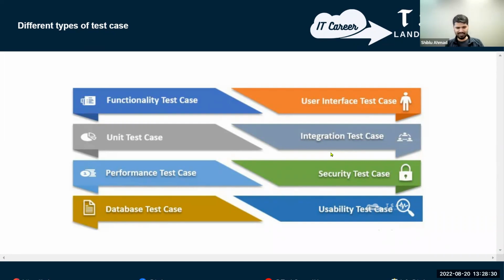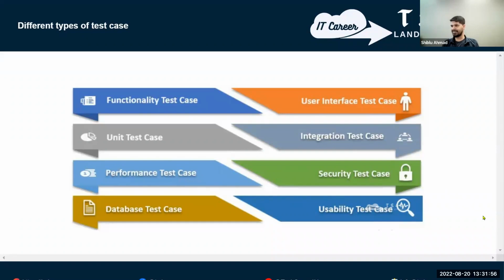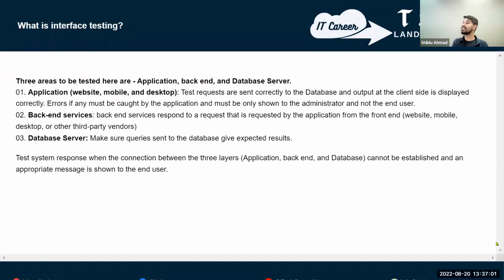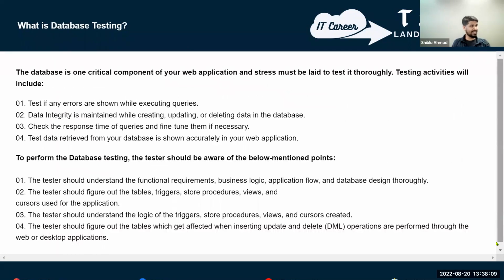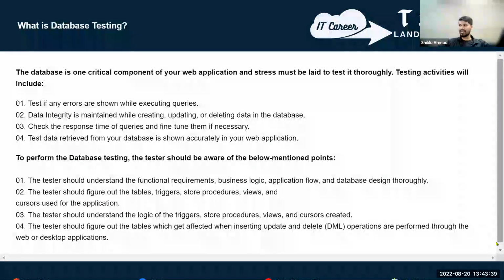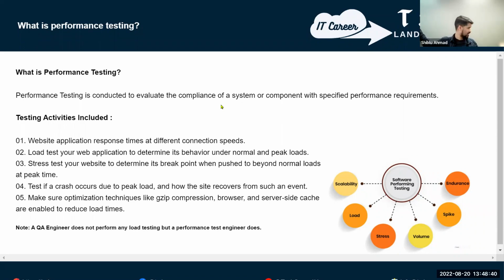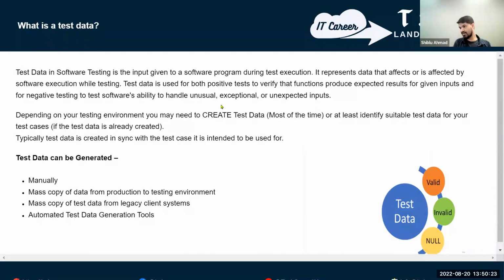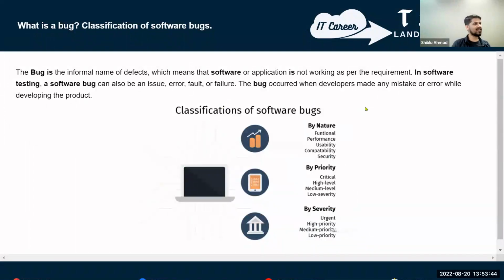Ultimate Guide to Software Testing Types and Methods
- The video discusses different types of testing, including positive testing, negative testing, functional testing, automation testing, and more.
- Test data preparation is crucial for testing, as it ensures that the system functions properly with different types of data.
- White box testing involves testing the code itself, while black box testing focuses on the functionality without knowledge of the code.
- Different types of test cases include functional testing, unit testing, database testing, usability testing, and integration testing.
-  Performance testing is important for ensuring that the system can handle heavy loads and response times meet expectations.
-  Compatibility testing involves testing the application on different browsers, devices, and operating systems to ensure it works correctly.
- Peer review of test cases helps ensure that they are accurate, follow requirements, and are formatted correctly.
- Test data is necessary for testing and should be maintained and used appropriately based on the requirements.
- Positive testing involves testing with valid data, while negative testing involves testing with invalid data to ensure the system does not break.
- Test reporting is essential for tracking the status of test cases and identifying any issues or bugs that need to be addressed.

Our Office address:
30500 Van Dyke, Ste- 201

Welcome to the "Ultimate Guide to Software Testing Types and Methods"! In this comprehensive video, we'll explore the fundamental aspects of software testing, covering various types and methods that are essential for ensuring the quality and reliability of your software products.

From Manual Testing to Automated Testing, we break down each type, including Functional Testing, Non-Functional Testing, Unit Testing, Integration Testing, System Testing, Acceptance Testing, Performance Testing, and more. Learn the differences, best practices, and when to implement each testing type for your projects.

Whether you're a beginner looking to understand the basics of software testing or an experienced tester seeking to refresh your knowledge, this guide will equip you with the insights you need to enhance your testing strategy.

Join us as we delve into real-world examples and expert tips that will help you navigate the complex landscape of software testing.